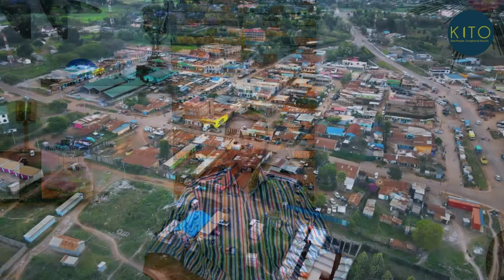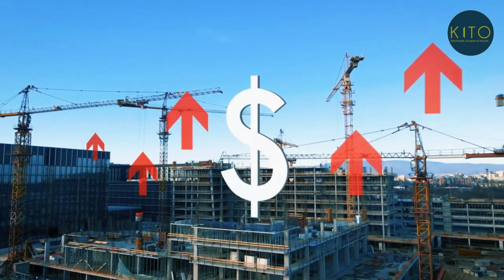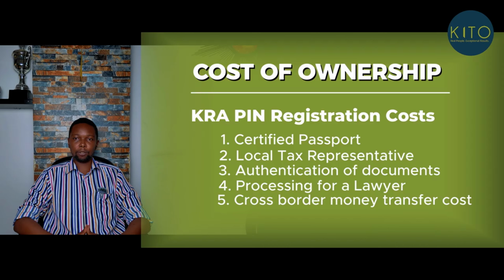Hidden Costs of Owning Property in Kenya| Foreign Investors Beware!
Are you a foreign investor thinking about buying property abroad?

 Before you make that big move, it’s crucial to understand the *hidden costs of property ownership* that can significantly impact your returns.

In this video, Daniel breaks down the often-overlooked expenses that foreign property investors face — from legal fees, property taxes, insurance, and local compliance requirements. These hidden costs can quickly add up and affect your overall investment strategy if you're not prepared.

Whether you're investing in real estate for passive income, capital gains, or a vacation home, this guide will help you make smarter financial decisions and avoid costly surprises.

* Hidden fees when buying property overseas
* Tax obligations for foreign investors
* Tips to maximize your real estate investment returns
* Ongoing maintenance and management costs

CHAPTERS:
00:00- Coming Up
00:38- Introduction of Daniel at KITO Realtors LTD - Real People Exceptional Result
00:50 - Hidden Cost  a foreign investor incurs during property owenership in Kenya
01:43 - Cost of Ownership
           *KRA pin registration cost.
02:43-  Notorization and legalisation of documents
           * 4 Step process
03:34 - Registration of stamp duty
           *Title processing Fees
04:04 - Cost Linked to travel or non travel
           *Can be physically or Virtually
05:05 - Ongoing cost
           * Property Management and tenant relation
05:21 - Recurring cost
           * Property Management cost
           * Furnishing cost
           * Repair and Maintainance cost
05:39 - Lost income from project delays -- that will eventually cost time
06:31 - Conclusion

📞Daniel Wanjau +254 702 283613